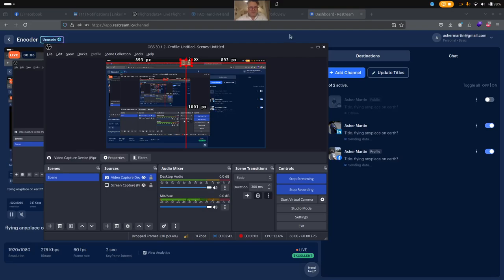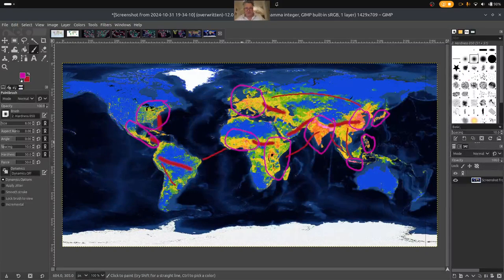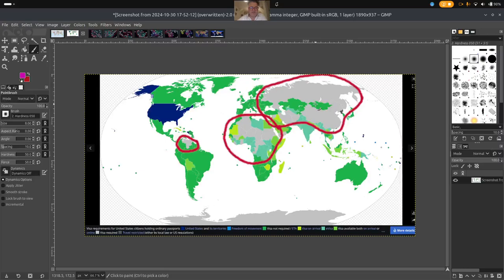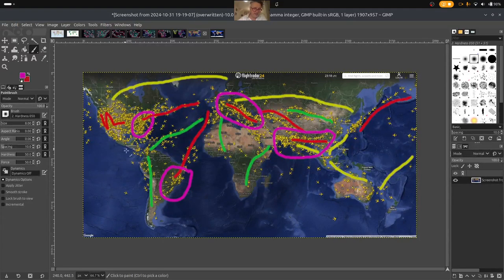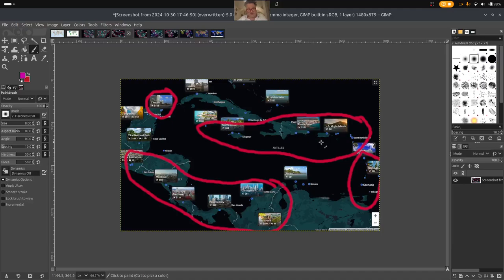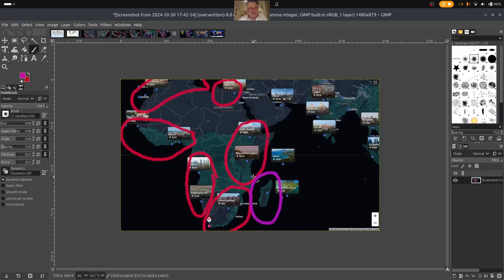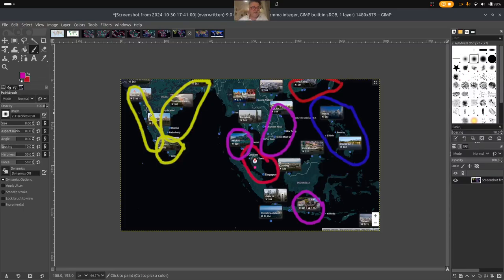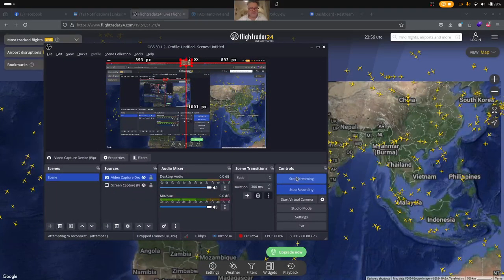cheap flights around the world! :)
flight details...

airport map...